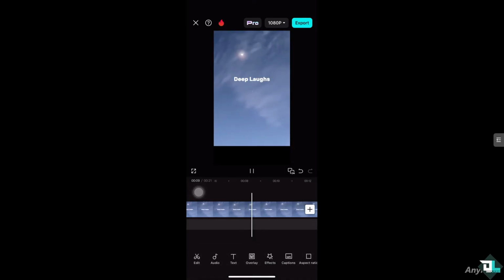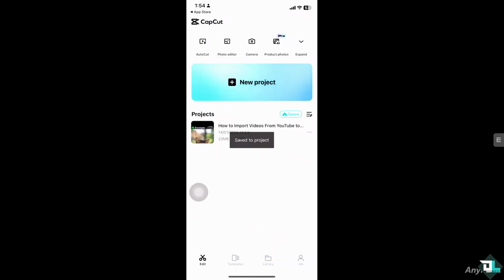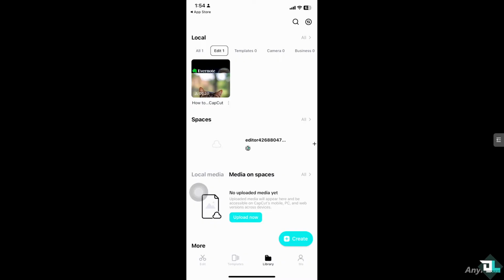How to Import Videos From YouTube to Capcut (Full 2025 Guide)